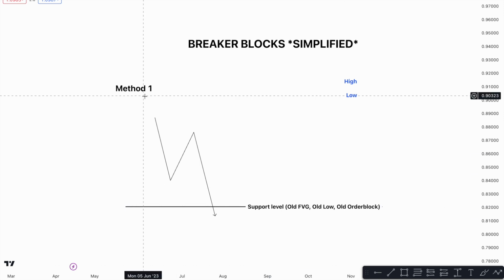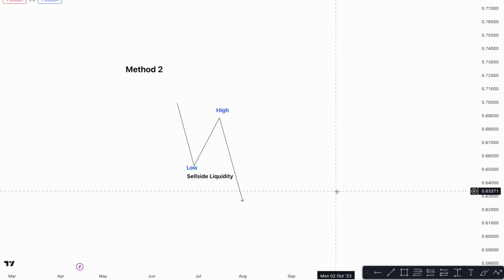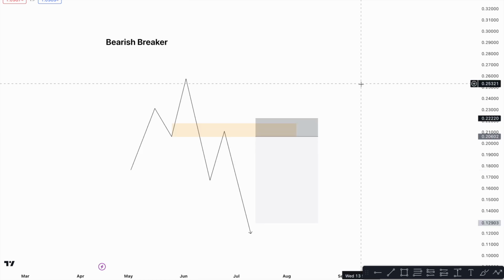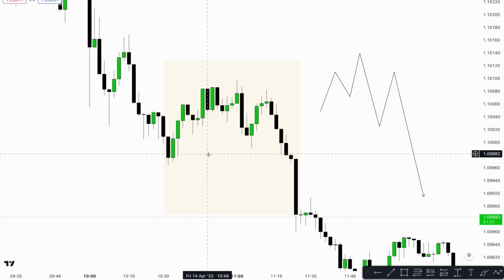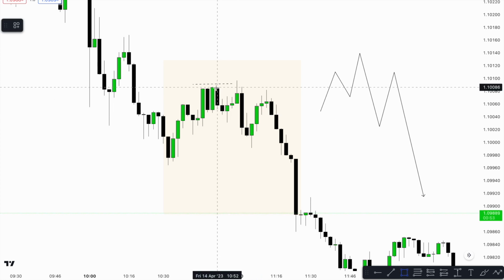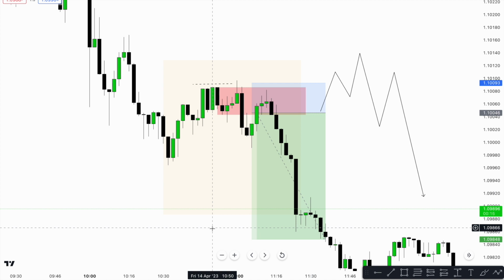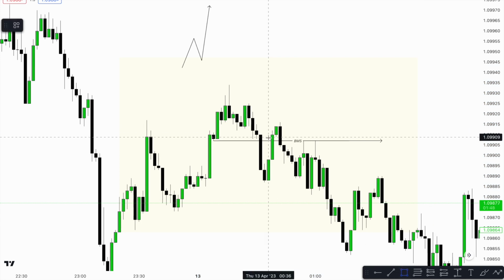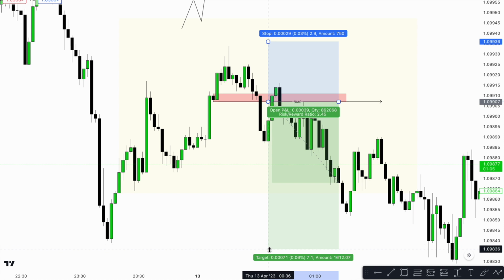ICT Breaker Blocks SIMPLIFIED in Only 7 Minutes! (Must watch)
In this video I will simplify ICT’s Breaker Blocks. I break it down by showing the theory behind it as well as some examples of how we can use this powerful ICT concept . I later show ways in which you can enter the market using breaker blocks

Time stamps:
00:00- Intro
00:08- Whta are Breaker Blocks?
02:43- Examples
07:02- Outro